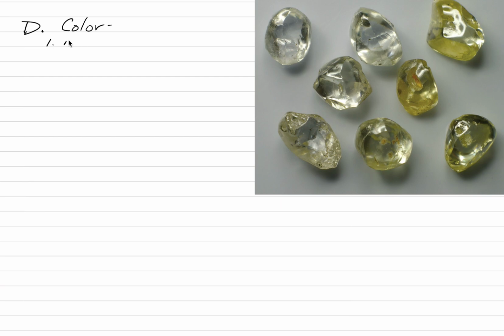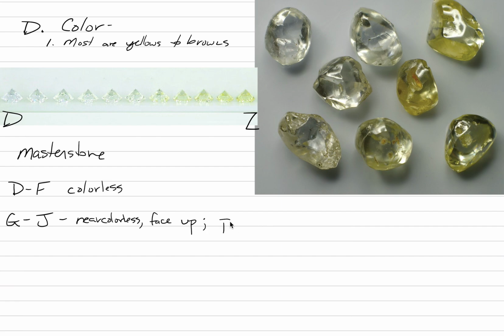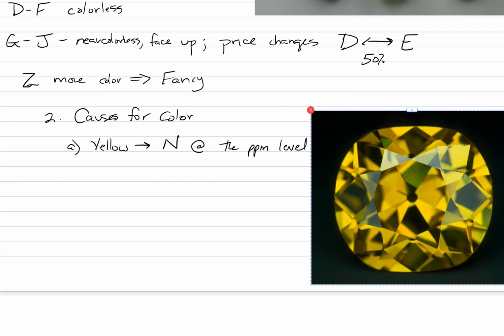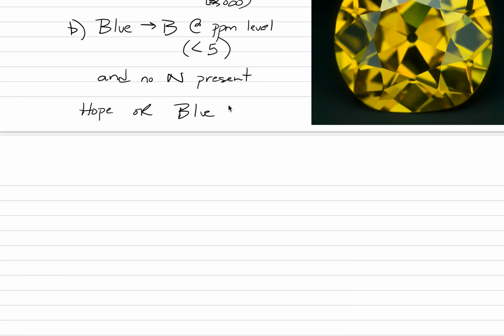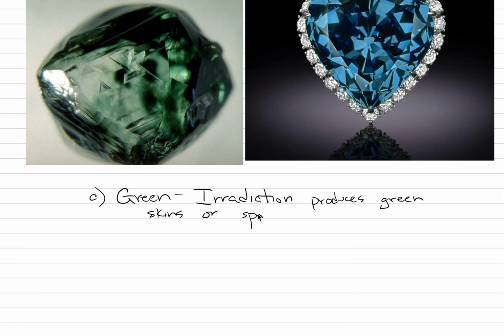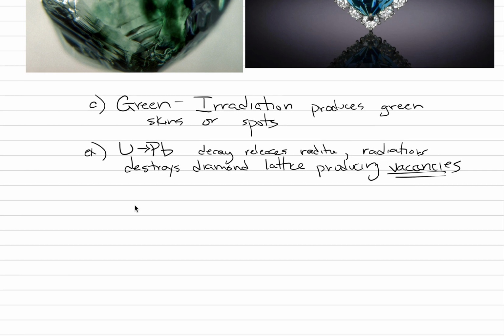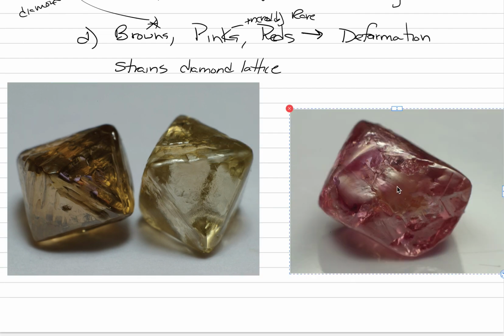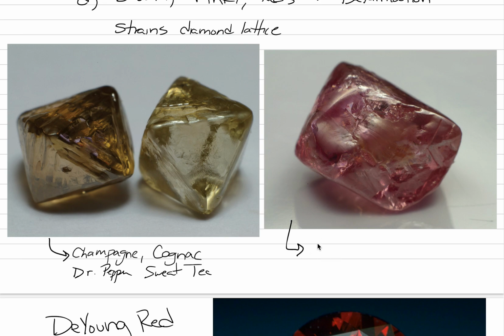Gemology: Diamonds 4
Lecture on mineralogy and geology of diamonds 4/5